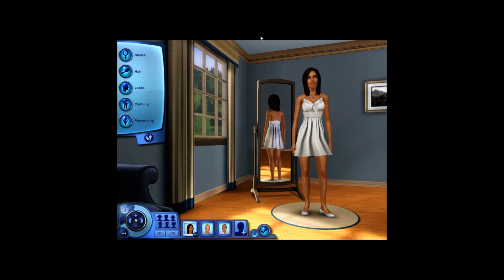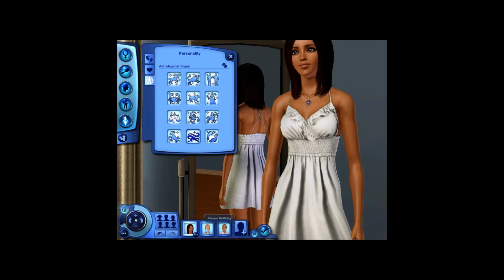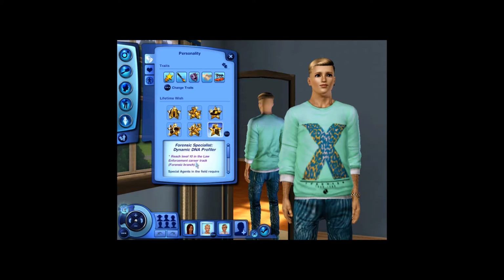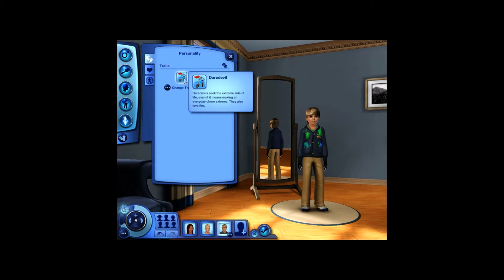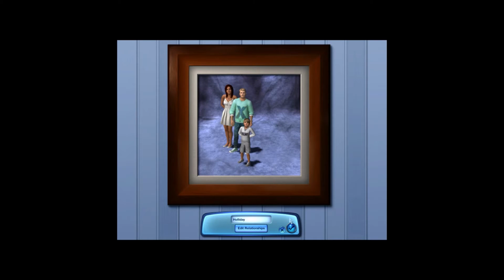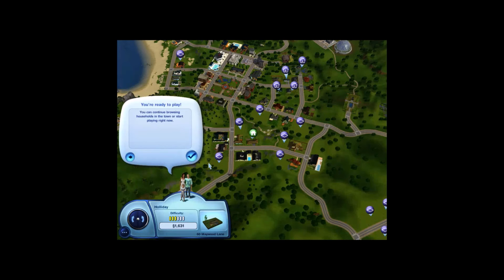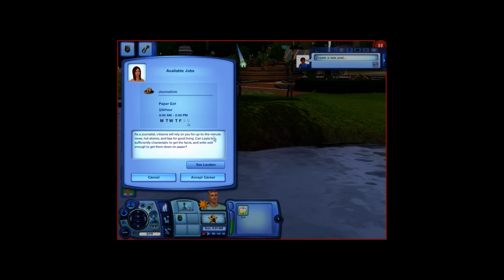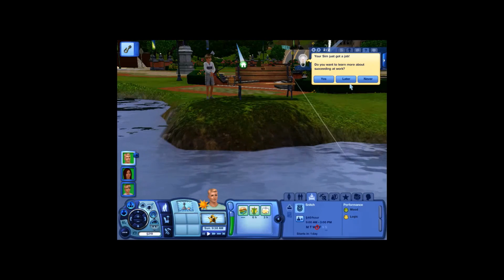The Sims 3 Seasons-Part 1- Let There Be Sims!!!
Hey Guys we moved the new Sims in and Explored our town.
READ INFO BELOW